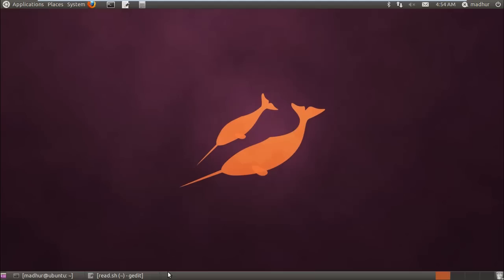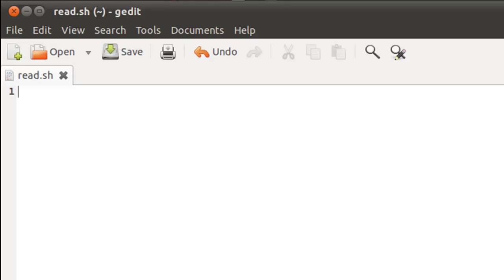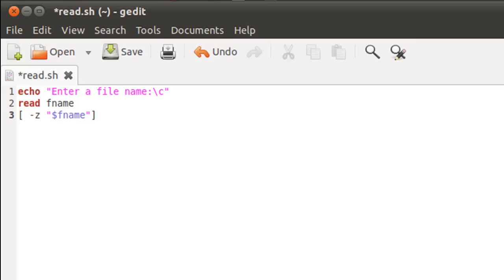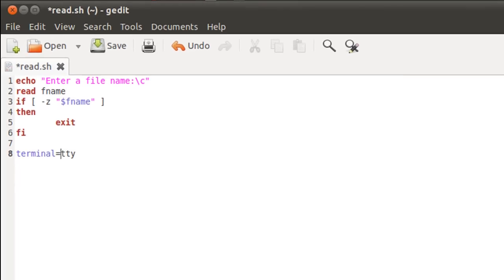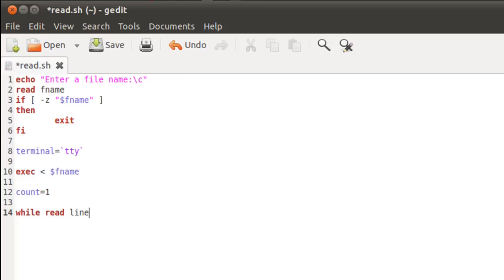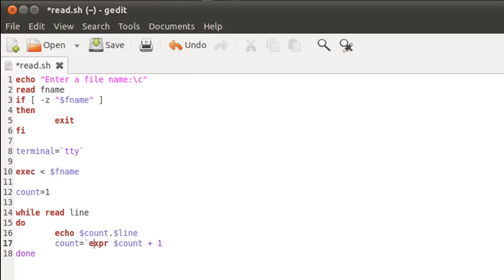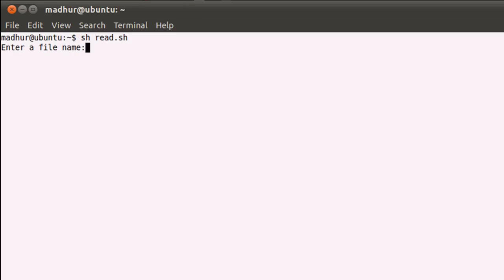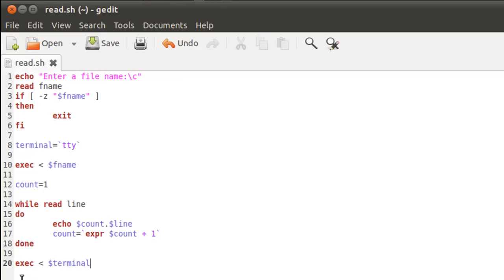Shell Scripting Tutorial-47: Reading From a File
In this tutorial you'll learn to use the exec command to change the default input stream from the keyboard to a text file. We'll also build a shell script that will display line numbers along with the sentences in a text file on screen.